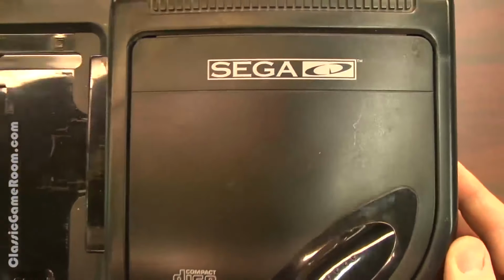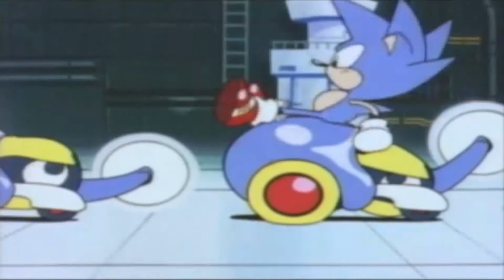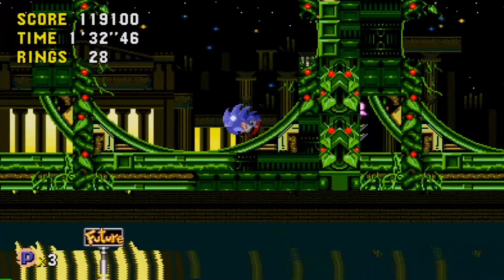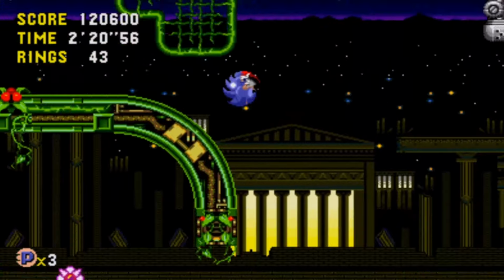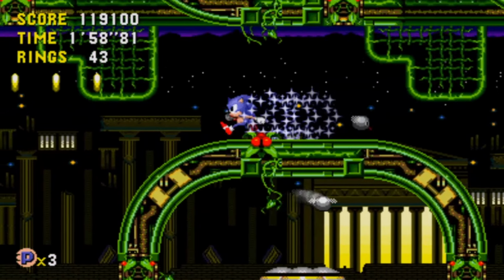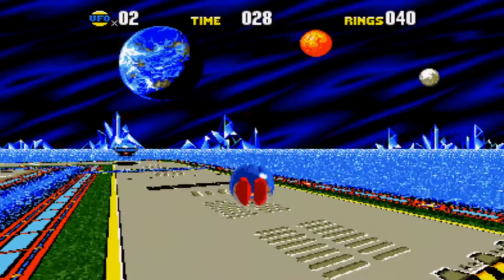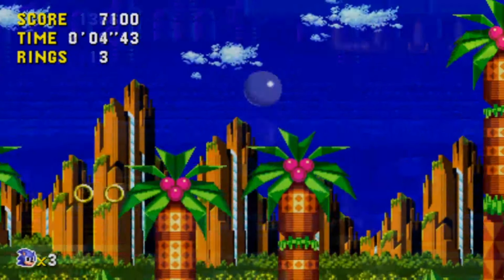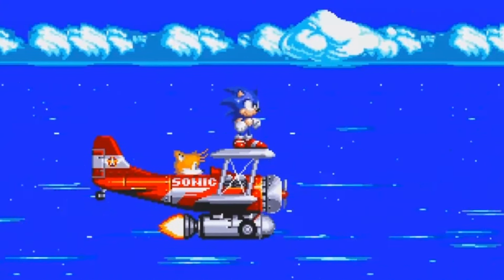SONIC CD | The Odd One Out - Rowe Reviews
In 1993, we were given Sonic CD, which is one of the strangest platforms I've ever played. Find out why this is as we dive into Sonic CD, and see just why that is. Enjoy!

Sonic 3 footage provided by LongplayArchive. (I forgot to give on screen credit)

Albums Used:
Snatcher OST
Sonic CD JP/EU OST
Sonic CD US OST